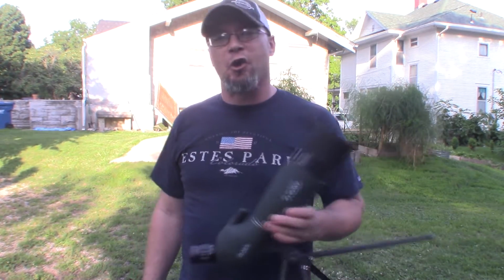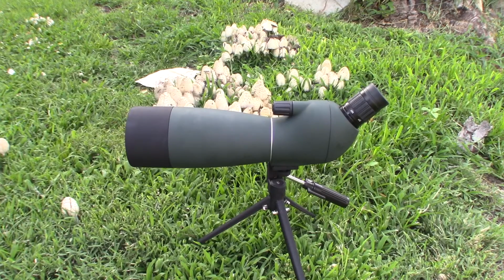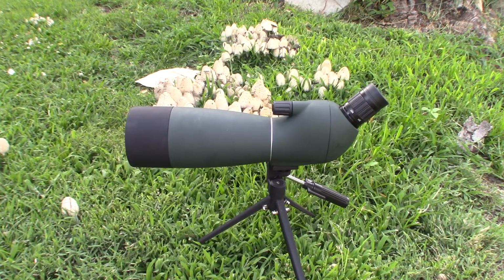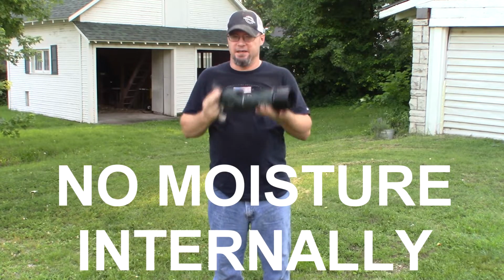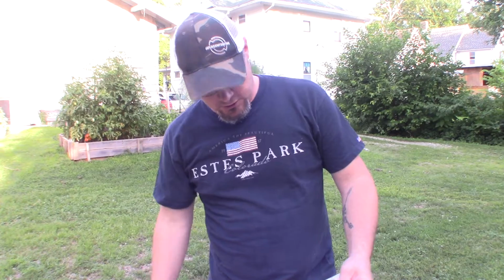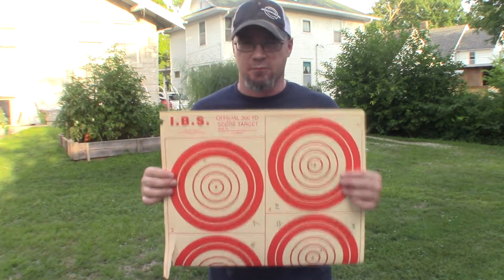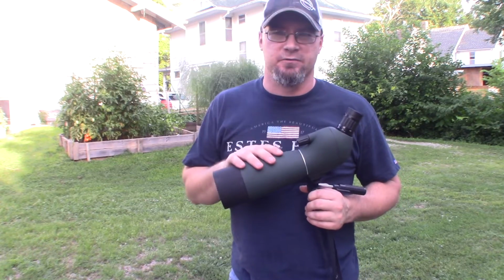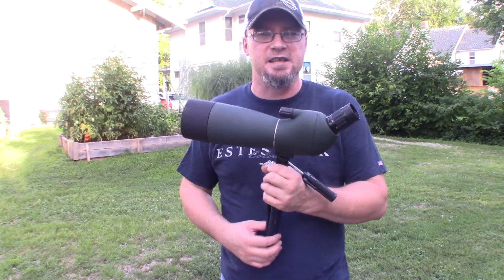Product Review: SVBONY SV28 Spotting Scope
United States

United Kingdom